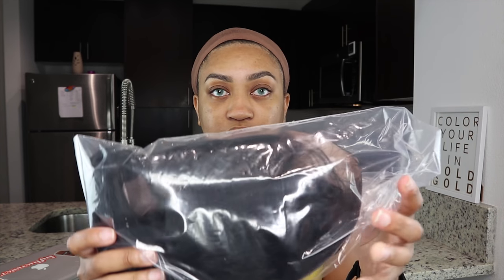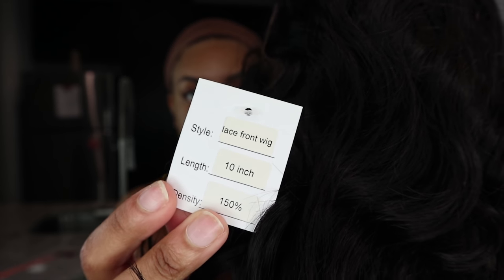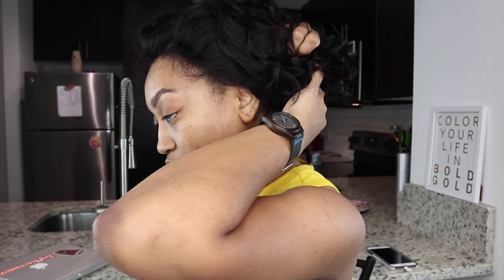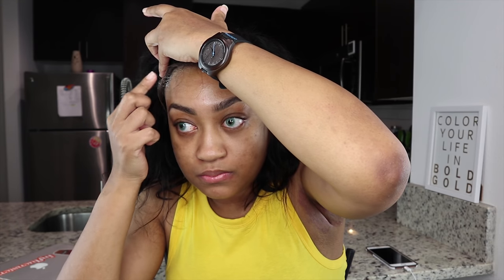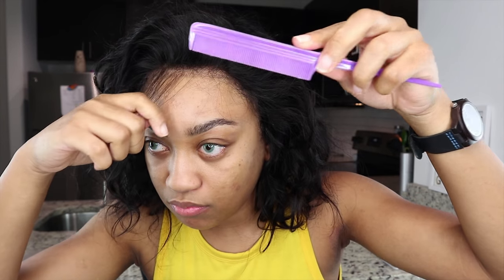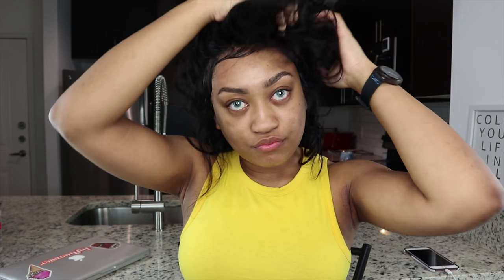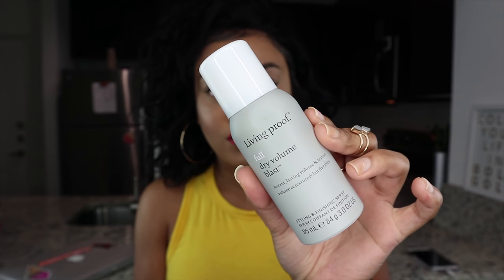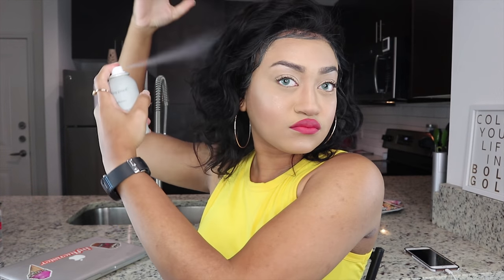Bythair - EASY Perfect Wavy Bob Wig Hairstyle In Under 5 Minutes!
Wig Details:

Wig type:100% Human Hair Lace Front Wig

Hair length: 10 inches

Hair color: 1B color

Hair Part:Free part

Bleached knots:yes

Glueless cap with combs and strap

BOGO FREE CODE: 'Martika'

Love getting items at affordable prices?